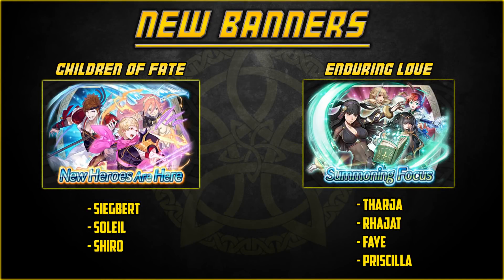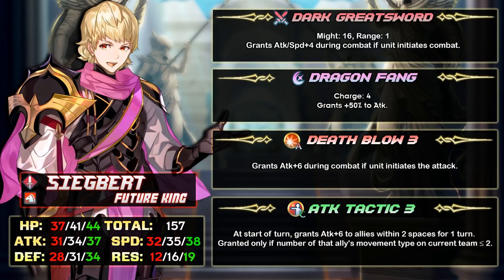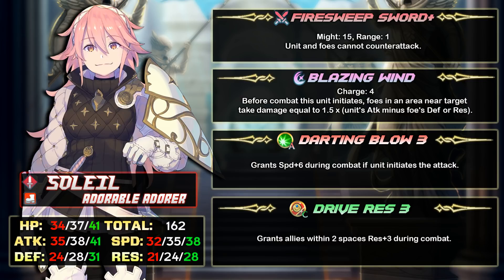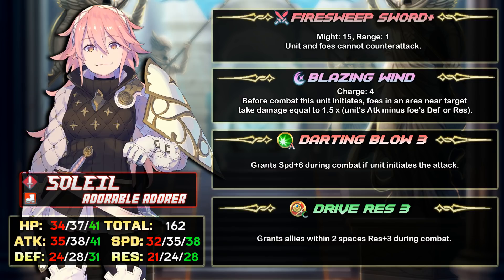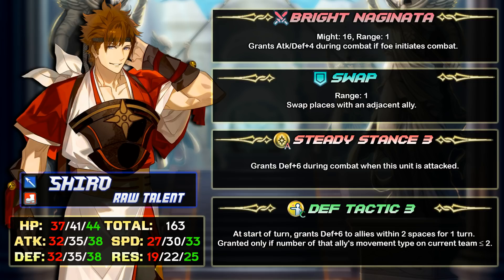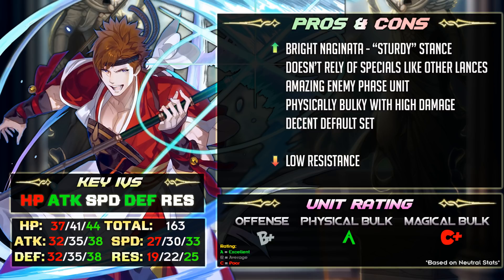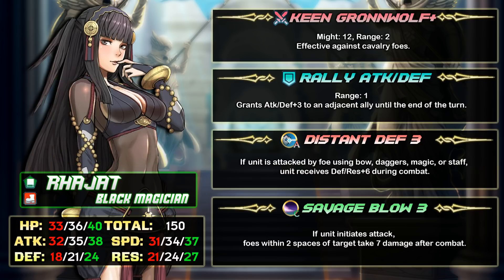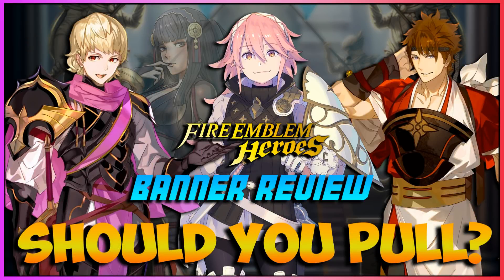Should You Pull? Children of Fate + Rhajat Unit Review and Analysis - Fire Emblem Heroes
Here's an early review of the Children of Fate's banner + Rhajat.
In this video, I'll be reviewing and analyzing each of the new heroes and their skills so you guys can get a better understanding through my point of view.

Timestamps:
Siegbert - (00:15)
Soleil - (03:55)
Shiro - (08:25)
Rhajat - (12:30)

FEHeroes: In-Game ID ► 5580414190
[BGM  Music]
Sen no Kiseki 2 - Atrocious Raid

Nier Automata - Alien Manifestation (Instrumental)

[Outro Music]
Zero no Kiseki - Way of Life